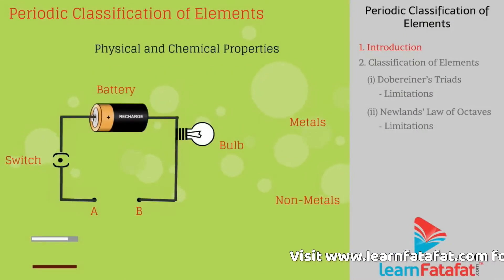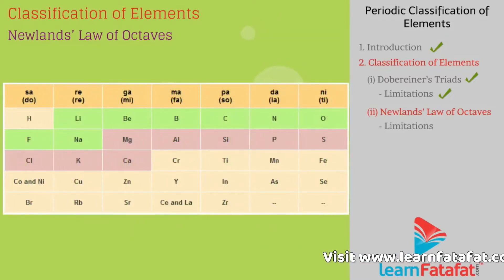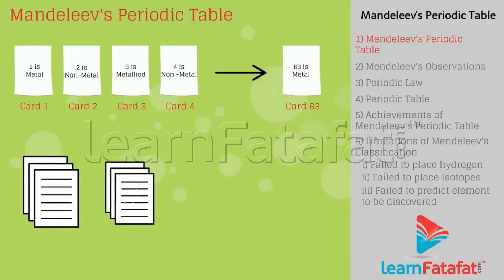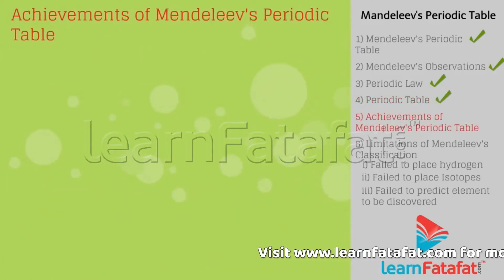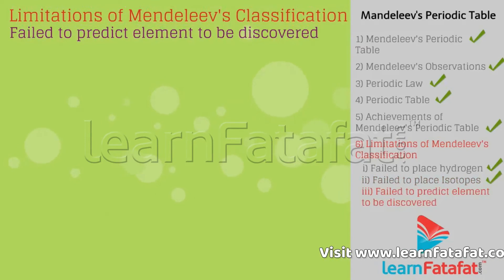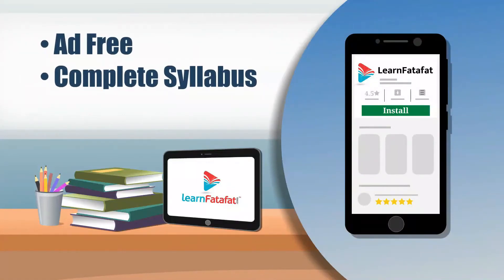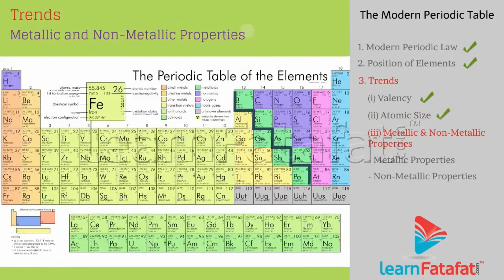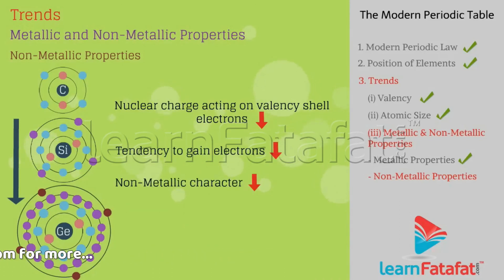Class 10 Science Periodic Classification of Elements OneShot Full Chapter in 20 Minutes LearnFatafat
Class 10 Chapter 5 Periodic Classification of Elements

Copyright@learnfatafat